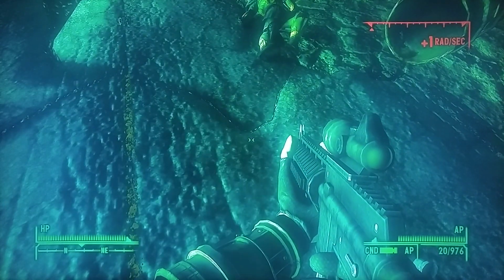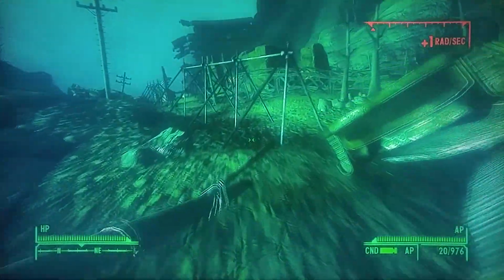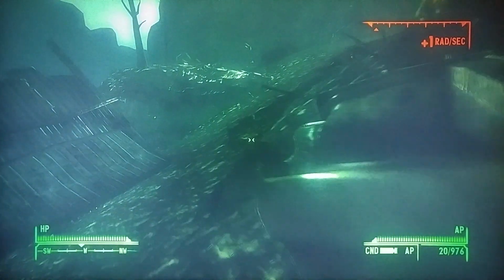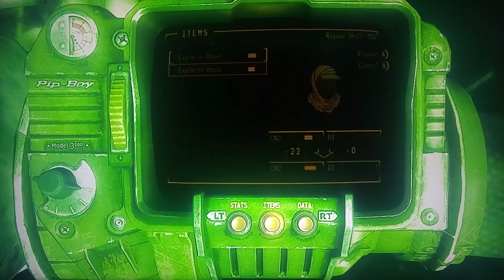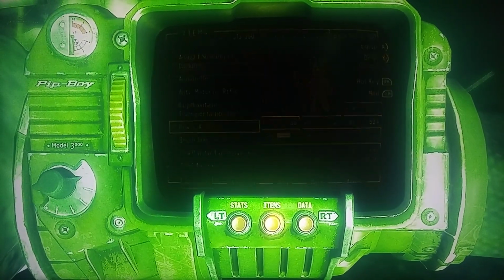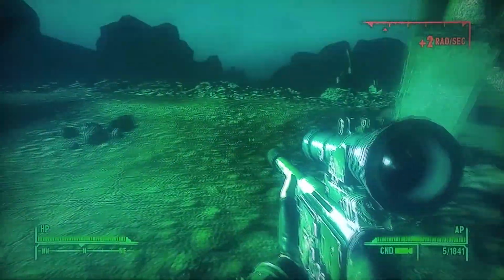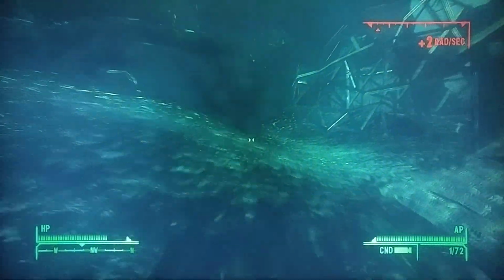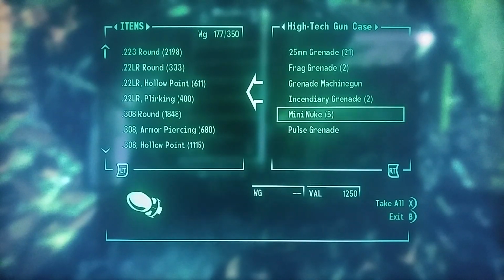Fallout New Vegas: Episode #248: The Dry Wells!!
Episode number 248 of my playthrough of Bethesdas Fallout New Vegas!!